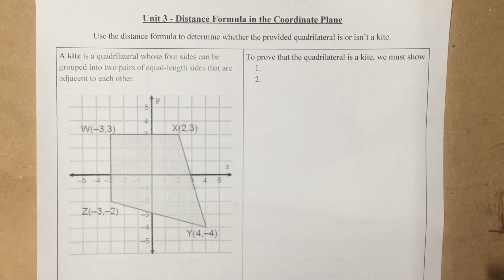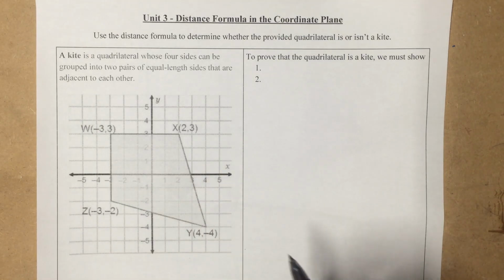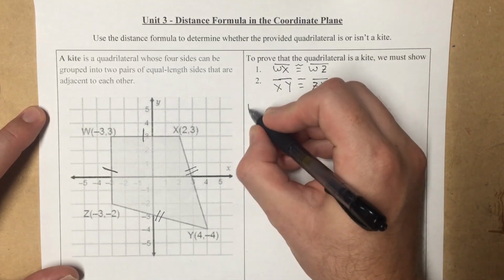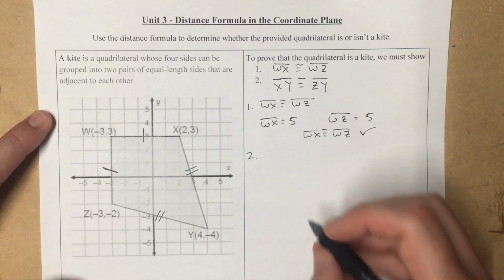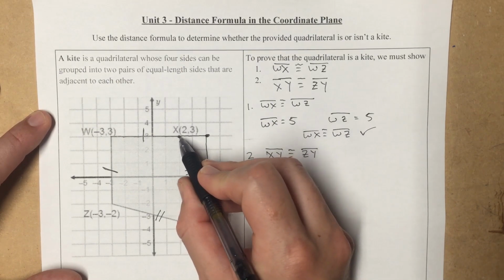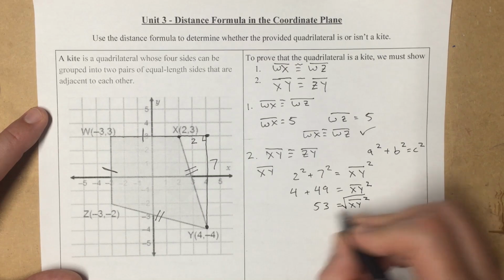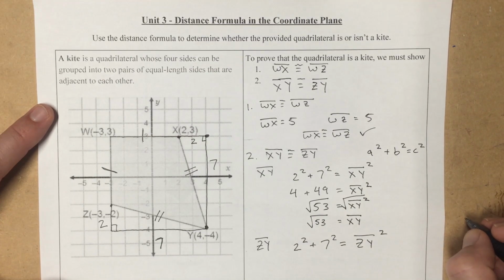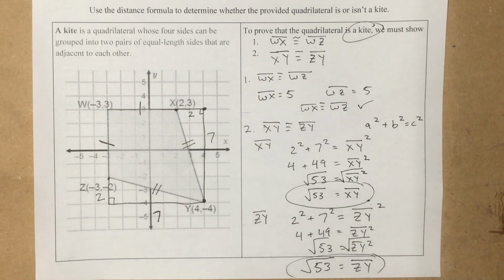Math 2: Unit 3: Using Distances to Show a Kite, Parallelogram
Unit 3 - Using Distances to Show a Kite, Parallelogram